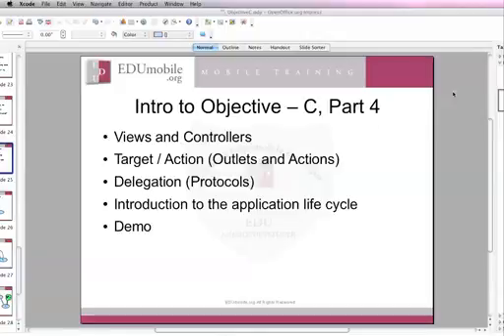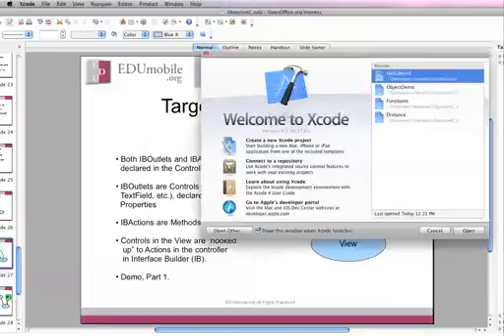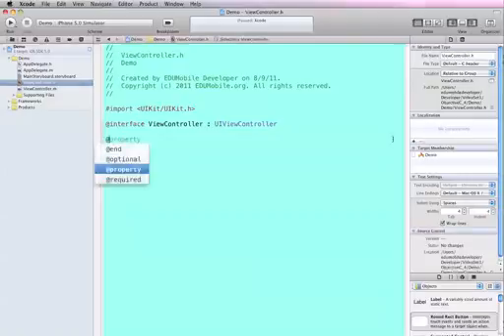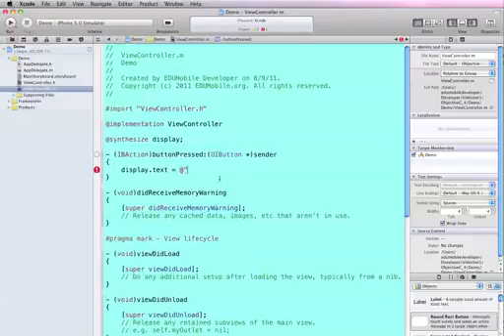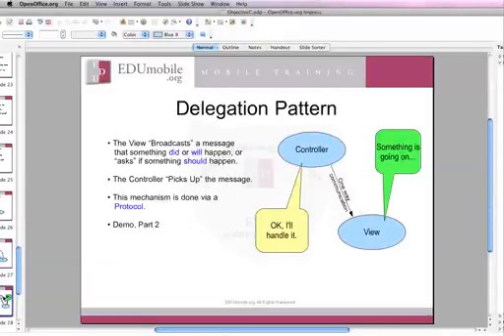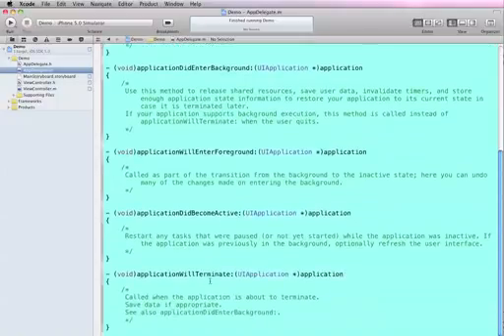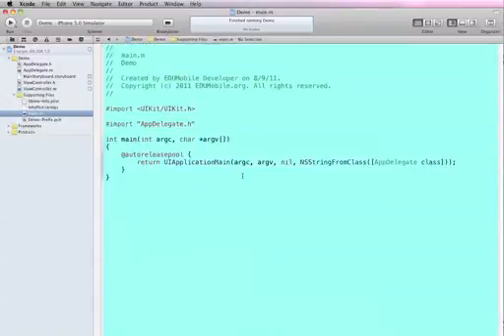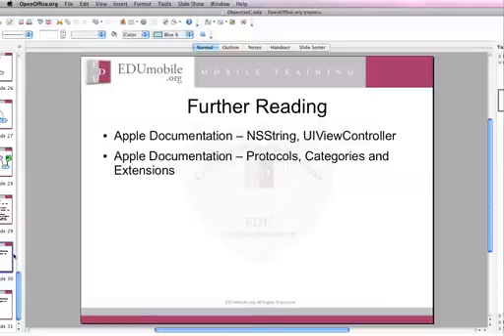Objective C Part 4 -